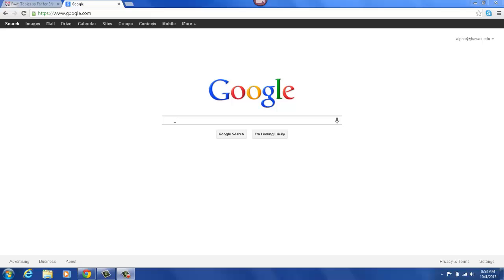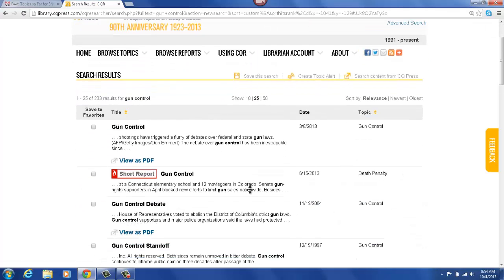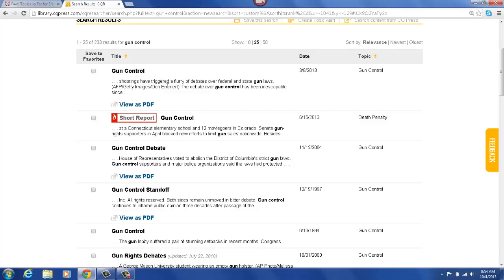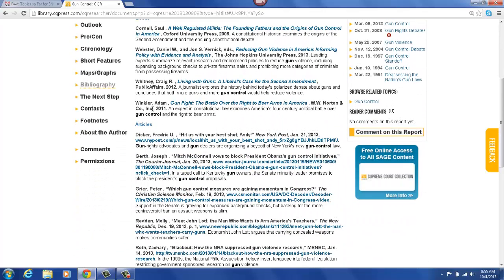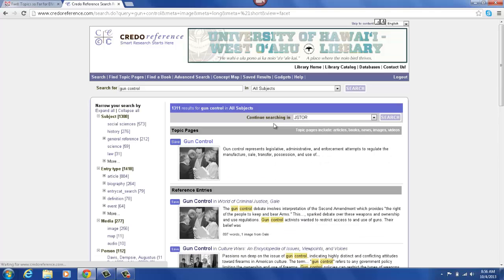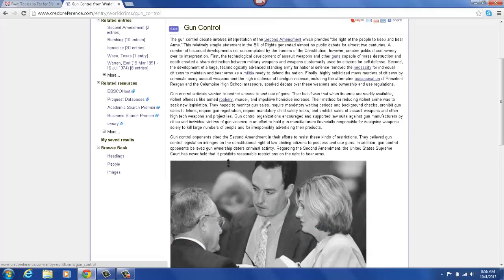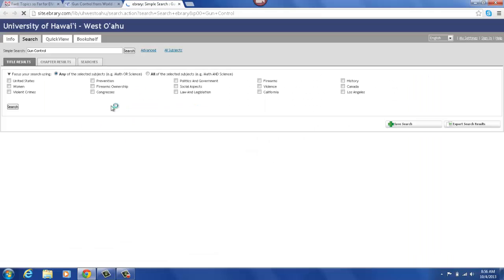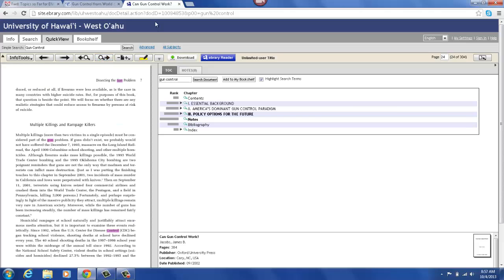Search Example: Gun Control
A brief demonstration of a search using CQ Researcher and Credo Reference.